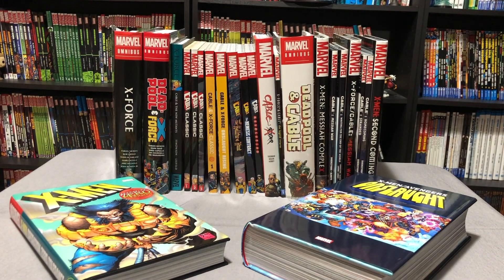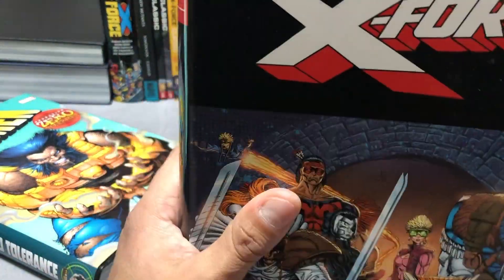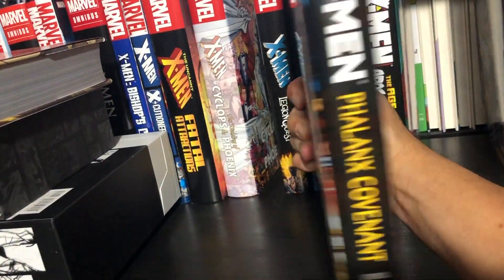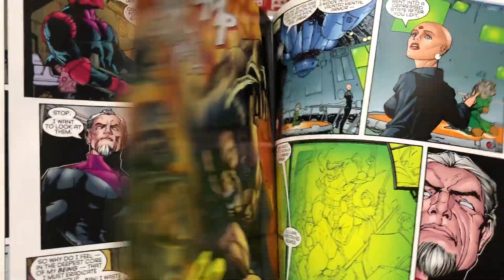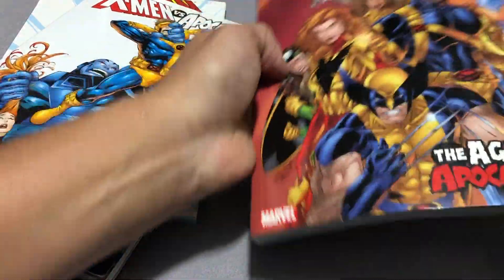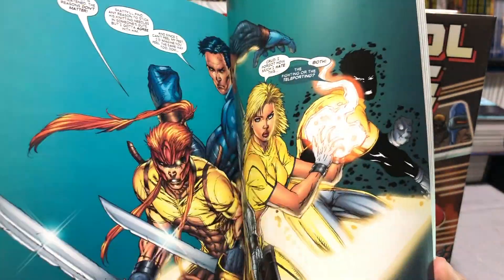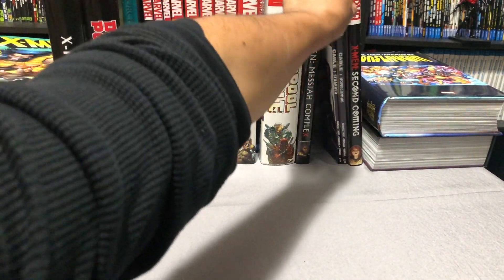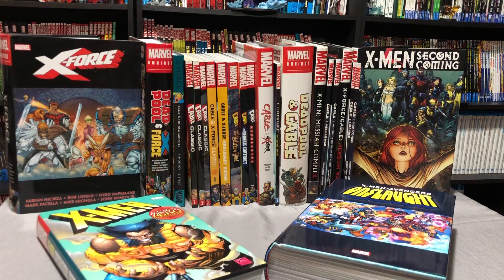A comprehensive look at the reading order of Cable in collected editions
Today I show off the collected editions of X-man known as Cable in oversized Hardcovers and Omnibus editions.  Collecting material from 1991 to Second coming in 2010.  I do a deep look as to what the content of the books and talk about what the reading order should be.  I also suggest where to start reading Cable for new readers.  It's not a history of Cable since we've done a video about that already, but more of a where does this book fit in the chronological order of the character.

You can purchase some of the following books with the links:
Cable and Deadpool volume 1

Soldier X

Hellfire Hunt